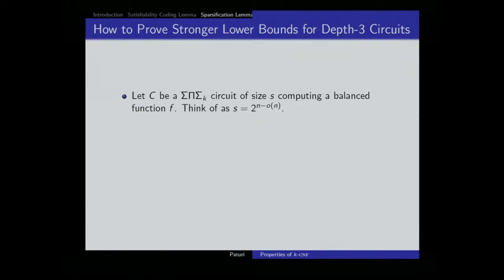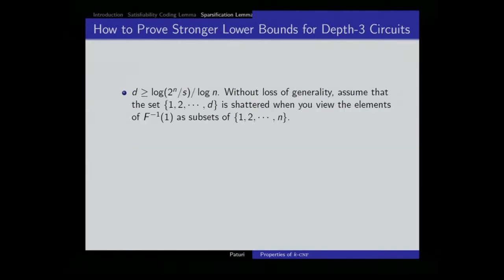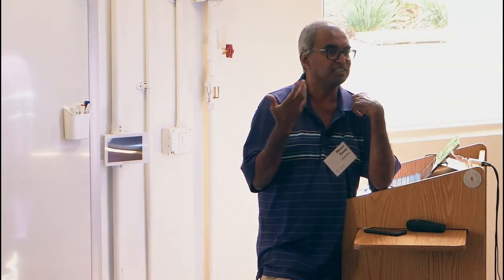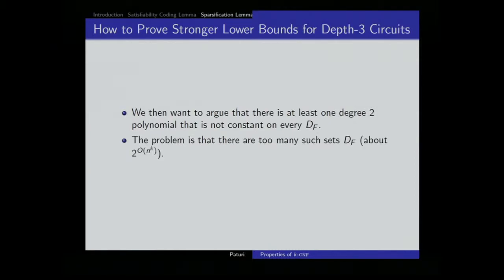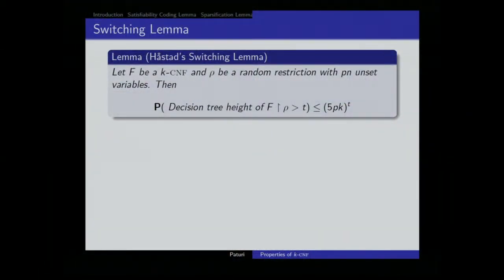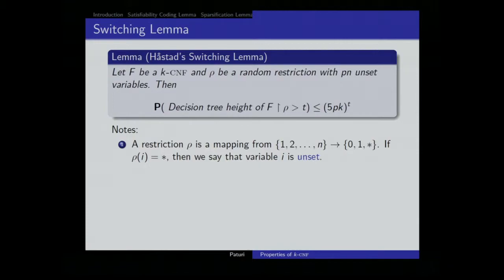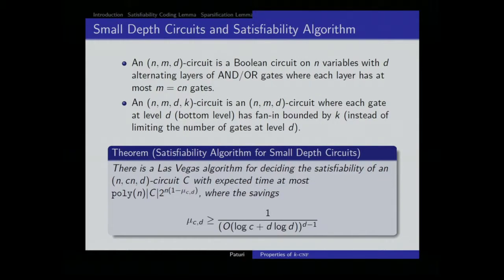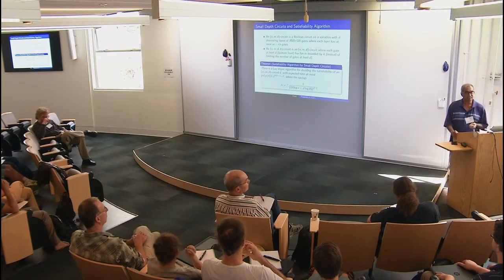Satisfiability Algorithms II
Mohan Paturi, UC San Diego
Fine-Grained Complexity and Algorithm Design Boot Camp